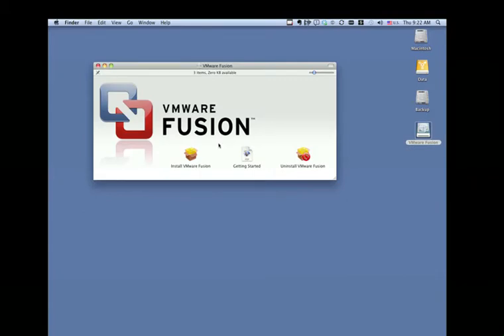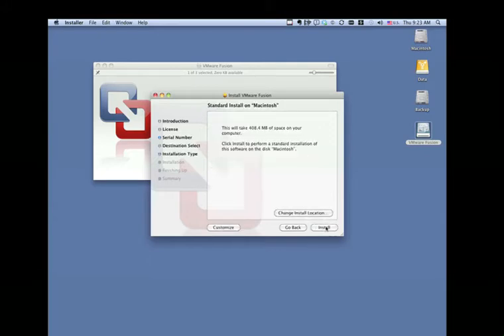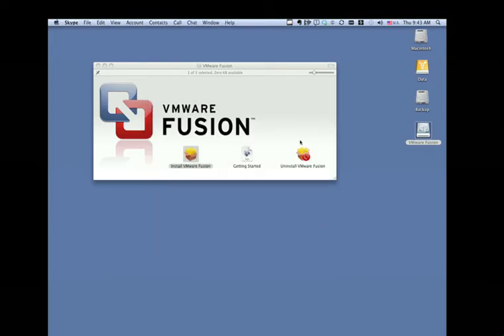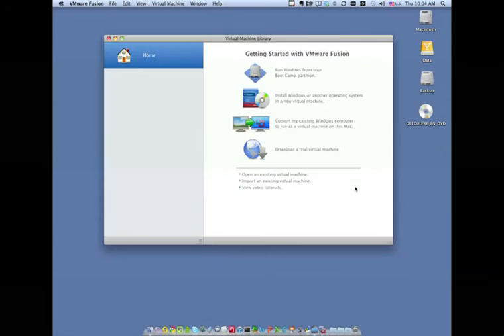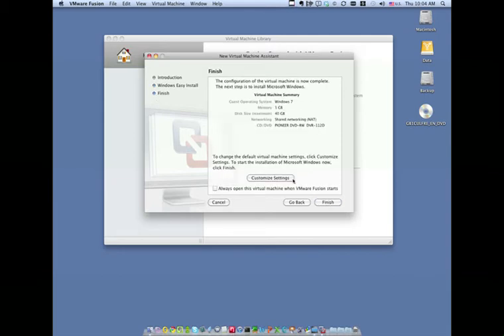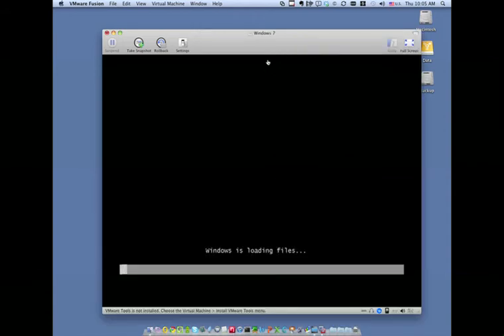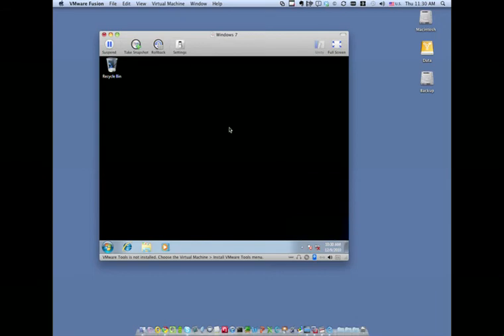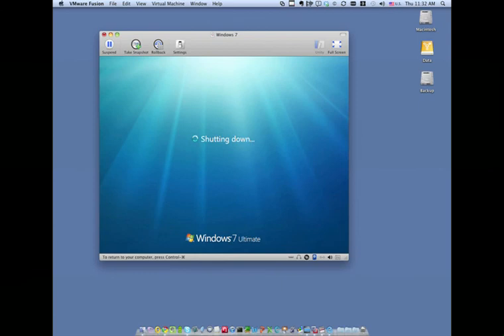Episode 2 - Install Windows on your Mac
In this episode I will walk you though on how you can install the Windows Operating System on your Macintosh computer using a product called VMWare. This will allow you to run Windows on your Mac and have access to applications or specific data that is only compatible on a PC.